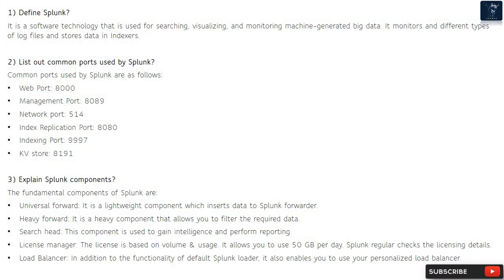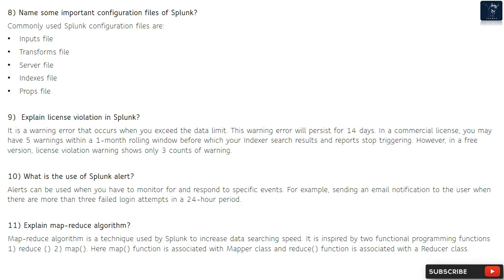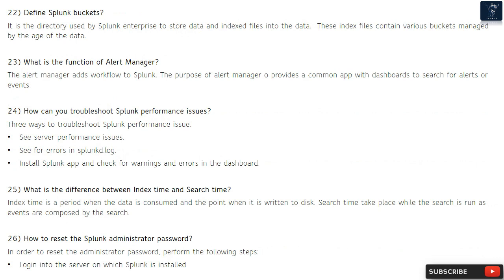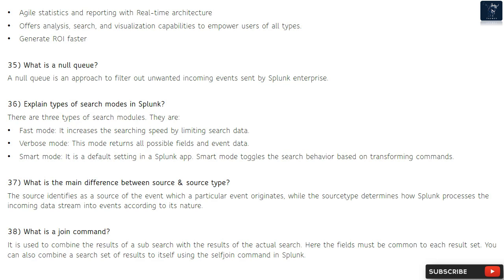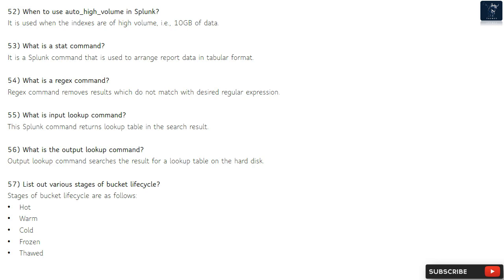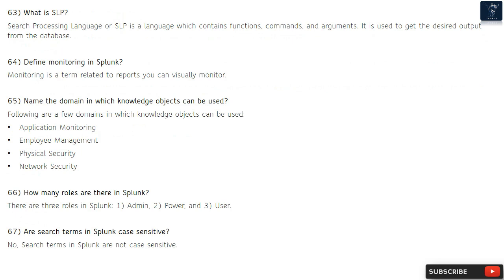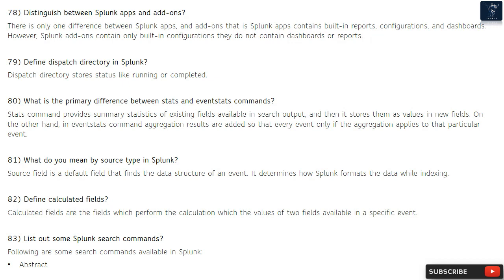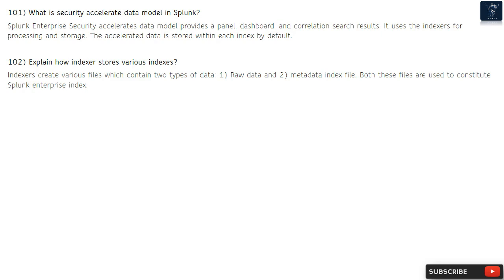Splunk Interview | Top 102 Q&A | For Fresh & Experienced Candidates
Ace your Splunk interview with our expert insights and comprehensive Q&A session. Whether you're a fresh candidate or an experienced professional, our video covers the top 102 questions you need to know for a successful Splunk interview. Elevate your knowledge, build confidence, and impress your potential employers.

Splunk Interview Interview Questions and Answers :

1) Define Splunk?
2) List out common ports used by Splunk?
3) Explain Splunk components?
4) What do you mean by Splunk indexer?
5) What are the disadvantages of using Splunk?
6) What are the pros of getting data into a Splunk instance using forwarders?
7) What is the importance of license master in Splunk?
8) Name some important configuration files of Splunk?
9)  Explain license violation in Splunk?
10) What is the use of Splunk alert?
11) Explain map-reduce algorithm?
12) Explain different types of data inputs in Splunk?
13) How Splunk avoids duplicate log indexing?
14) Explain pivot and data models?
15) Explain search factor and replication factor?
16) What is the use of lookup command?
17) Explain default fields for an event in Splunk?
18) How can you extract fields?
19) What do you mean by summary index?
20) How to prevent events from being indexed by Splunk?
21) Define Splunk DB connect?
22) Define Splunk buckets?
23) What is the function of Alert Manager?
24) How can you troubleshoot Splunk performance issues?
25) What is the difference between Index time and Search time?
26) How to reset the Splunk administrator password?
27)  Name the command which is used to the “filtering results” category?
28)  List out different types of Splunk licenses?
29) List out the number of categories of the SPL commands?
30) What is eval command?
31) Name commands which are included in the reporting results category?
32) What is SOS?
33) What is a replace command?
34) Name features which are not available in Splunk free version?
35) What is a null queue?
36) Explain types of search modes in Splunk?
37) What is the main difference between source & source type?
38) What is a join command?
39) How to start and stop Splunk service?
40)  Where to download Splunk Cloud?
41) What is the difference between stats and time chart command?
42) Define deployment server?
43) What is Time Zone property in Splunk?
44) What is Splunk sound unit connect?
45) How to install forwarder remotely?
46) What is the use of syslog server?
47) How to monitor forwarders?
48) What is the use of Splunk btool?
49) Name Splunk alternatives?
50) What is KV store in Splunk?
51) What do you mean by deployer in Splunk?
52) When to use auto_high_volume in Splunk?
53) What is a stat command?
54) What is a regex command?
55) What is input lookup command?
56) What is the output lookup command?
57) List out various stages of bucket lifecycle?
58) Name stages of Splunk indexer?
59) Explain the distinction between Splunk and Spark?
60) Explain how Splunk works?
61) What are three versions if Splunk?
62) Name companies which are using Splunk?
63) What is SLP?
64) Define monitoring in Splunk?
65) Name the domain in which knowledge objects can be used?
66) How many roles are there in Splunk?
67) Are search terms in Splunk case sensitive?
68) Can search results be used to change the existing search?
69)  List out layout options for search results?
70) What are the formats in which search result be exported?
71) Explain types of Boolean operators in Splunk?
72) Explain the use of top command in Splunk?
73) What is the use of stats command?
74) What are the types of alerts in Splunk?
75) List various types of Splunk dashboards?
76) What is the use of tags in Splunk?
77) How to increase the size of Splunk data storage?
78) Distinguish between Splunk apps and add-ons?
79) Define dispatch directory in Splunk?
80) What is the primary difference between stats and event stats commands?
81) What do you mean by source type in Splunk?
82) Define calculated fields?
83) List out some Splunk search commands?
84) What does xyseries command do?
85)  What is the use of spath command?
86) How to adds summary statistics to all results in a streaming manner?
87) Where to create knowledge objects, dashboards, and reports?
88) What is table command?
89) How to remove duplicate events having common values?
90) What is the main difference between sort + and sort -?
91) Define reports in Splunk?